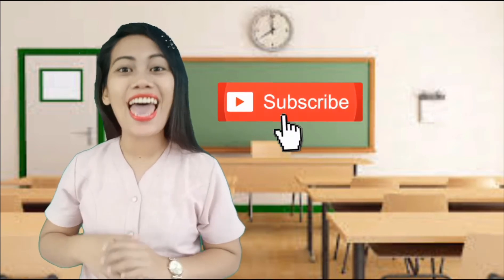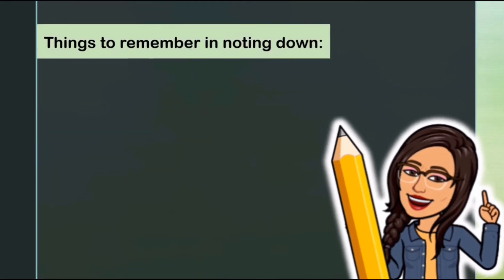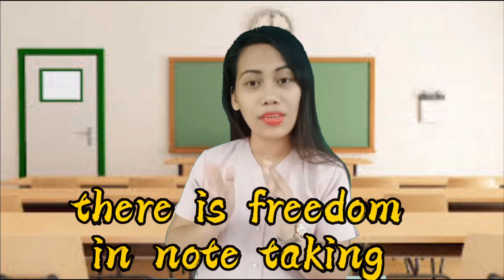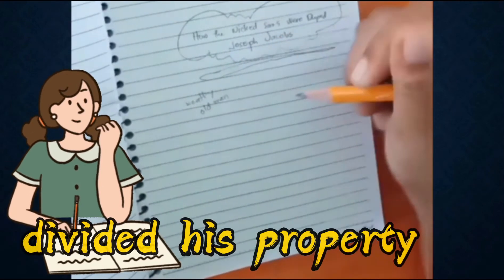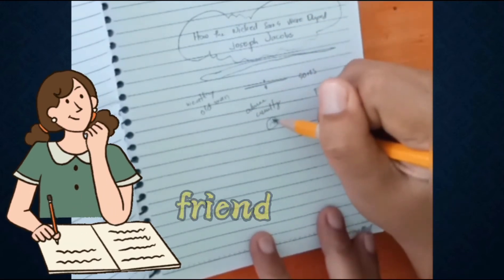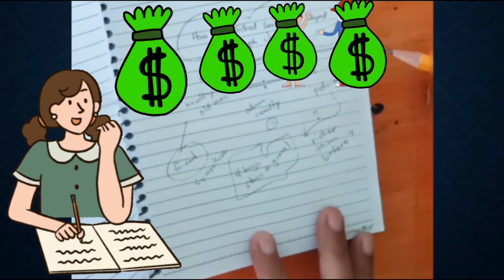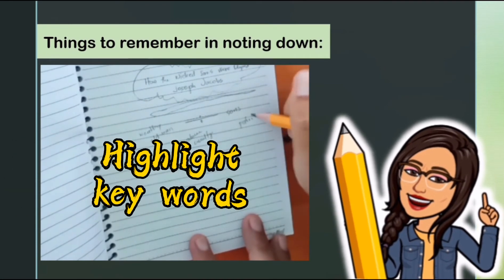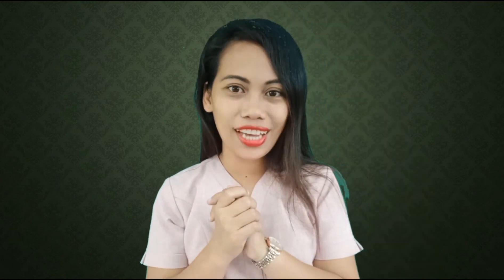English 6 Q2: Note Down Relevant Information from Text Heard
Noting down information doesn't require us to write everything down. Watch how I did it in this video and the tips so you could take down notes better than before.

This lesson is for Grade 6 but this is also helpful to learners of all ages.